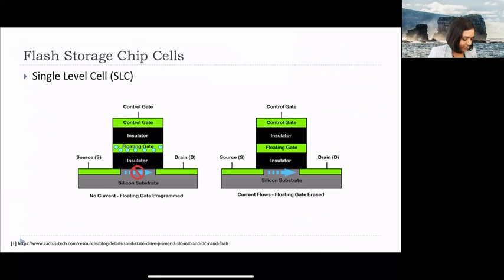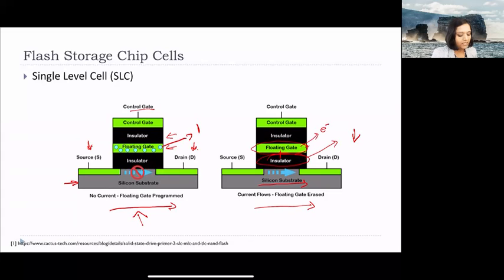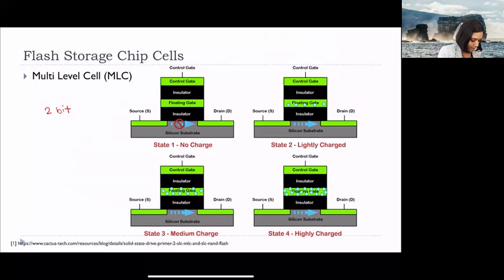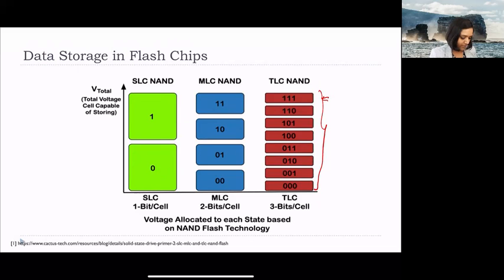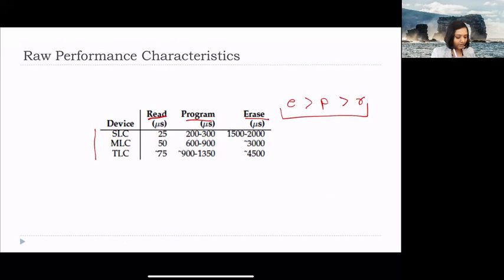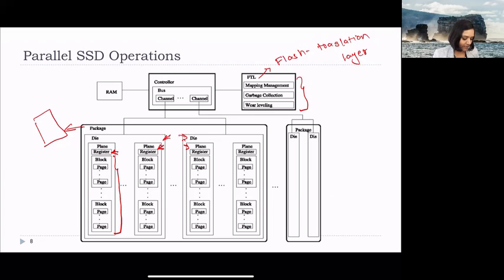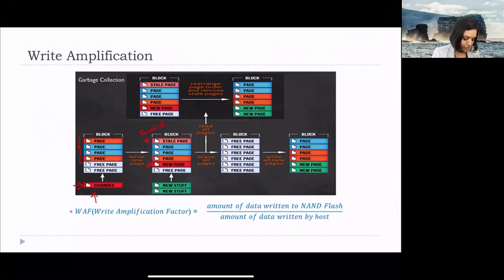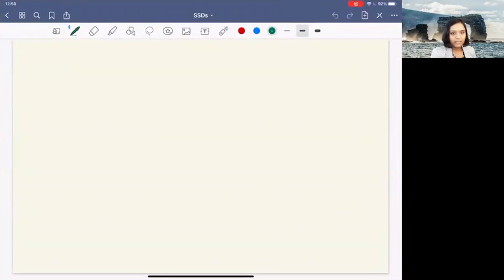Easy way to understand NAND cells